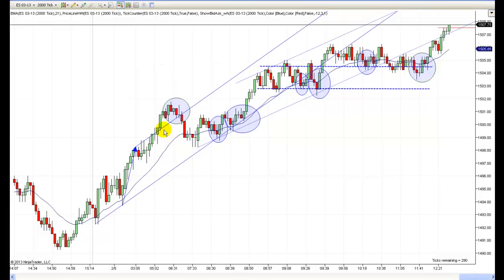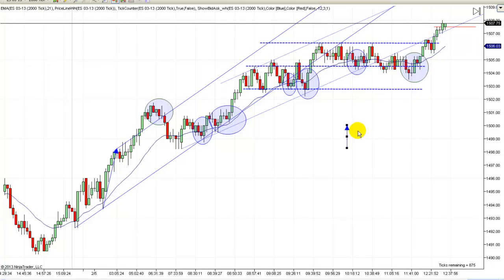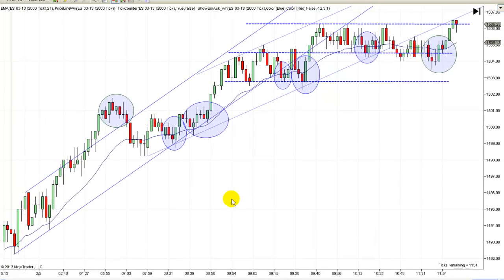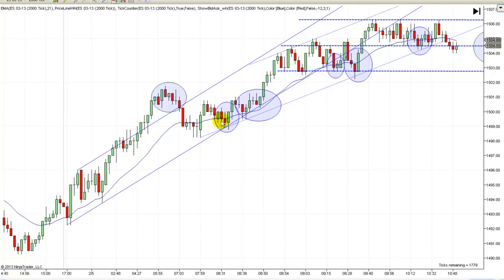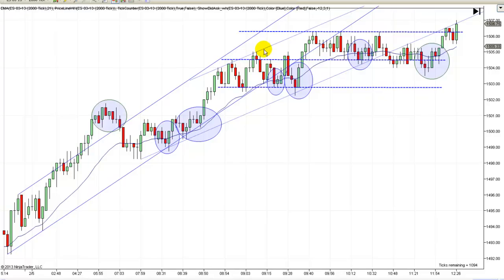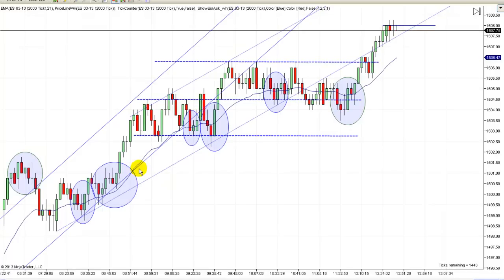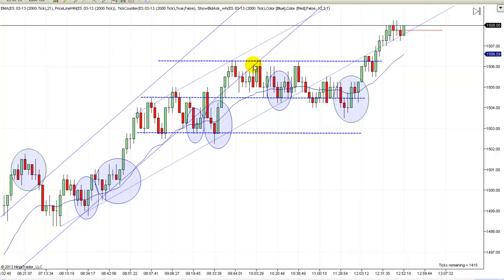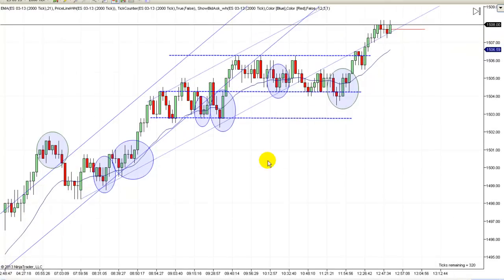Learn To Trade With Price Action 2-5-13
This is our price action chart lesson for Tuesday 2-5-13. Futures, stocks and forex trading contains substantial risk and is not for every investor. An investor could potentially lose all or more than their initial investment. Risk capital is money that can be lost without jeopardizing ones’ financial security or life style. Only risk capital should be used for trading and only those with sufficient risk capital should consider trading. Past performance is not necessarily indicative of future results. Our full risk disclosure can be found